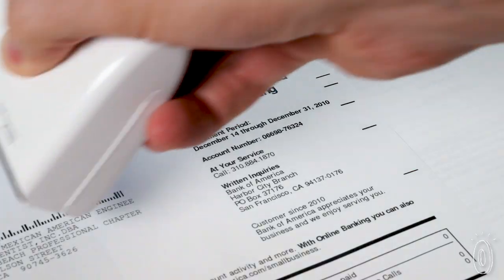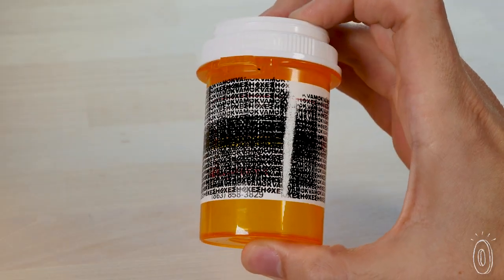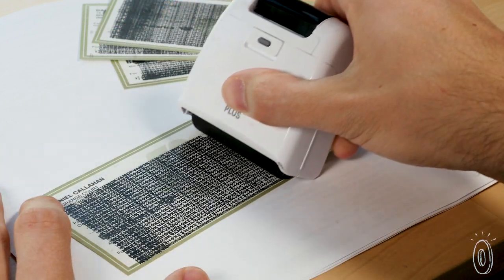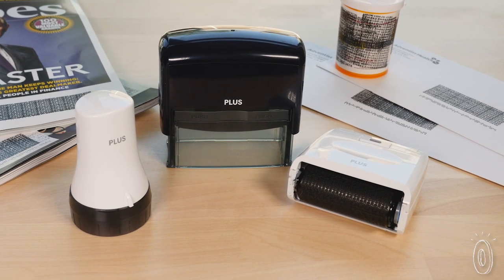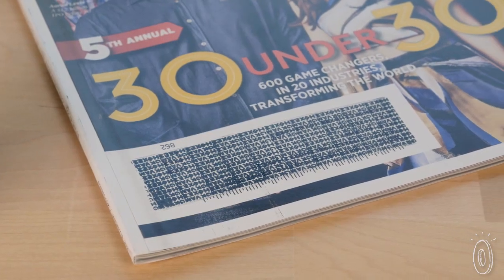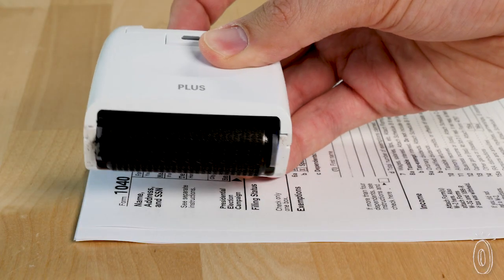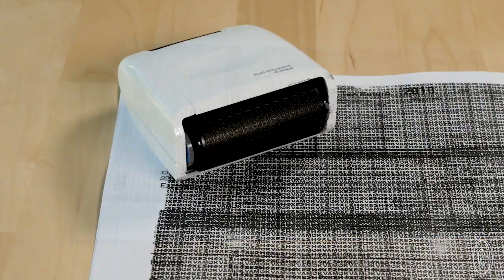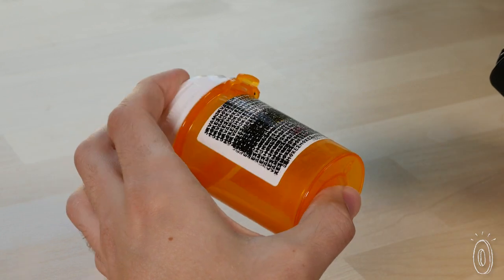Guard Your ID | Identity Protection Stamps & Rollers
Locking down sensitive information is as easy as a quick roll (or stamp). The identity theft protection stamps and rollers from Guard Your ID shield your privacy on things like mail, bank statements, and even prescription bottles.

The stamps and rollers all deliver an encrypted pattern that renders text unreadable. The specialty roller uses a unique ink formula that works on glossy finishes—like postcards and labels—without smearing or rubbing off. And it’s shaped to work on uneven and curved surfaces, like prescription bottles. The wide roller and stamp use oil-based ink that penetrates non-glossy paper, so information on bills, checks, tax returns and more is blocked on the front and back.

Using a stamp or roller is more convenient than shredding and more environmentally friendly, too. Paper is often un-recyclable once it has been shredded.

Whether you roll or stamp, it’s a quick and easy step to ensure your information stays private.